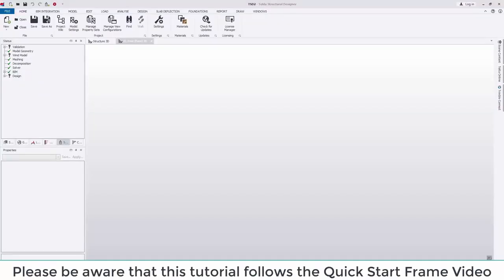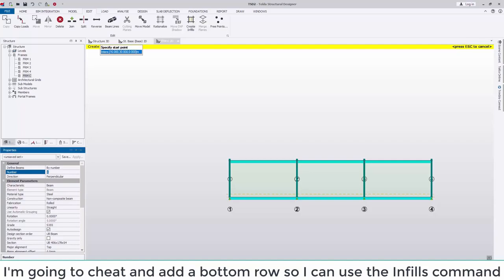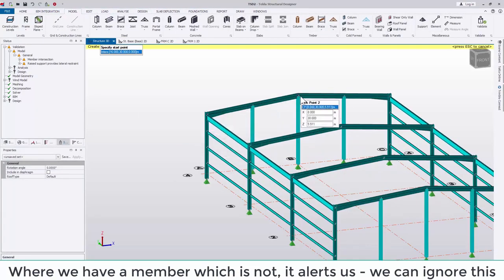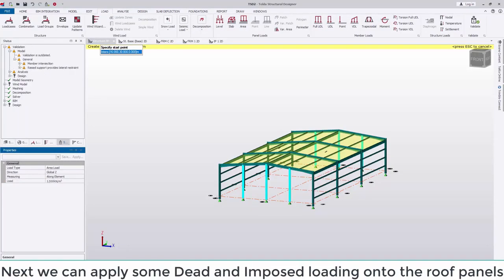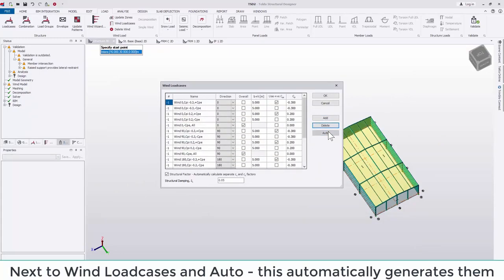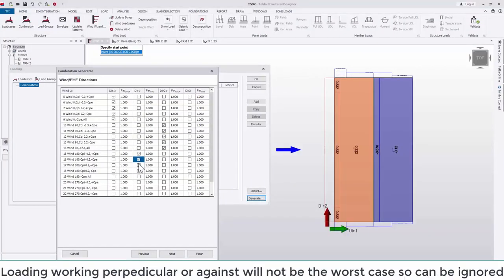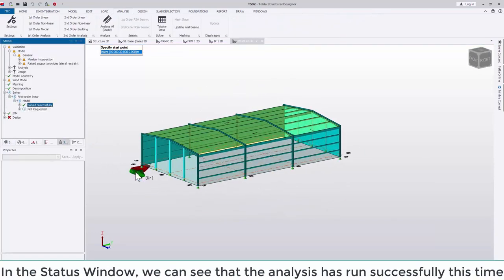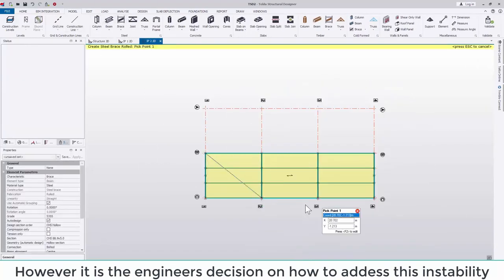Tekla Structural Designer 2020 Quick start 2 3D modelling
A quick start guide on getting started with portal frame models and complex wind loading in Tekla Structural Designer. Watch as we look at modelling shortcuts, tips and tricks, and using the wind wizard as well as more complex analysis interrogation.